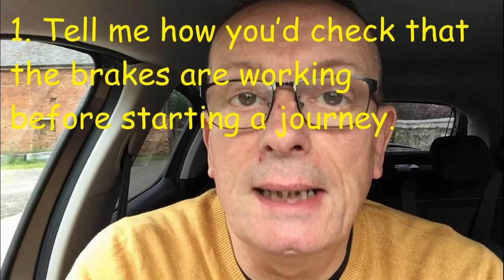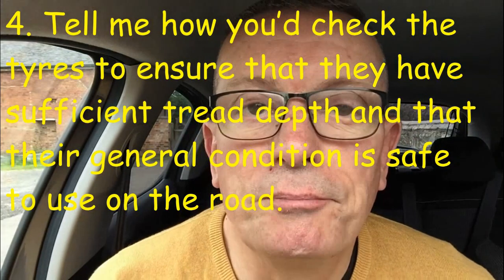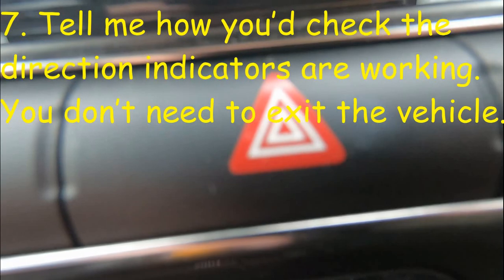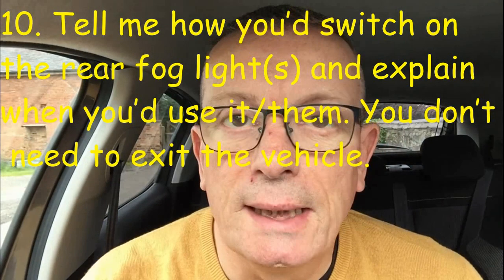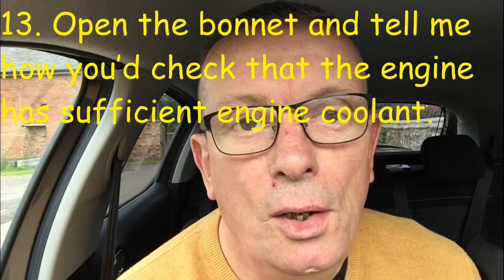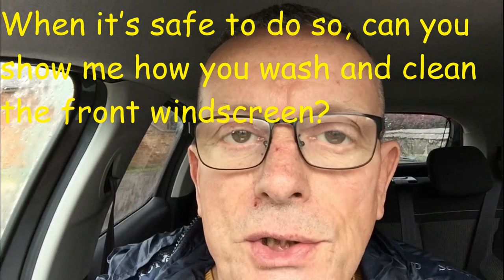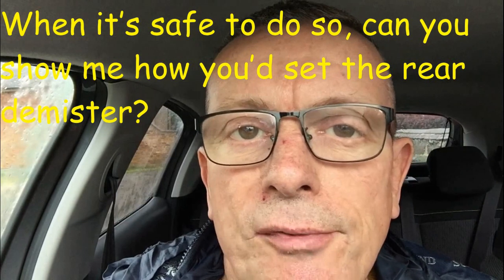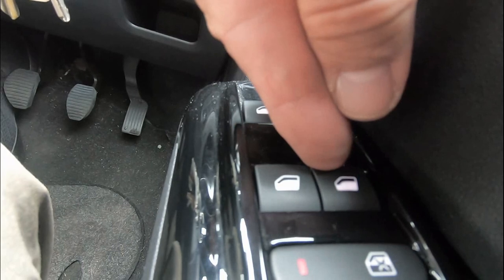NEW! Show Me, Tell Me, Questions 2022 - Official Driving Test Questions Guide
new show me tell me questions 2022  All of the questions and all of the answers with full explanations for the UK driving test. These are the new 'show me, tell me questions for the driving test. You will be asked one "tell me question" before driving and one "show me question" while you are driving.

You won't fail if you answer one of the questions wrong although, you will get a driving fault. However, you can get a serious or dangerous fault if you lose control of the car when answering the 'show me' question.

All of "the show me, tell me questions" and answers and full explanations for your practical UK driving test.  The video is based on the Citroen C3. however, these are the new show me, tell me questions and answers for the driving test for all makes of car.

These are the official DVSA guide to the driving test show me tell me questions for 2020 you will need to explain how you’d carry out a safety task at the start of your test. You’ll do this before you start driving.

In the UK Driving Test, you will be asked one Show Me and one Tell Me question.  here we see all 14 tell me questions plus the seven new show me questions (this will be asked while you're driving along).

The 14 Tell Me Questions: -
1. Tell me how you check the brakes are working before starting a journey.
2. Tell me where you’d find the information for the recommended tyre pressures for this car and how tyre pressures should be checked.
3. Tell me how you make sure your head restraint is correctly adjusted so it provides the best protection in the event of a crash.
4. Tell me how you’d check the tyres to ensure that they have sufficient tread depth and that their general condition is safe to use on the road.
5. Tell me how you’d check that the headlights and tail lights are working.
6. Tell me how you’d know if there was a problem with your anti-lock braking system.
7. Tell me how you’d check the direction indicators are working.
8. Tell me how you’d check the brake lights are working on this car.
9. Tell me how you’d check the power steering is working before starting a journey.
10. Tell me how you’d switch on the rear fog lights and explain when you’d use them. 11. Tell me how you switch your headlight from dipped to main beam and explain how you’d know the main beam is on.
12. Open the bonnet and tell me how you’d check that you have a safe level of brake fluid. 13. Open the bonnet and tell me how you’d check that the engine has sufficient engine coolant.
14. Open the bonnet and tell me how you’d check that the engine has sufficient oil.

The seven Show Me Questions: -
1. Show me how you’d set the rear demister.
2. Show me how you’d open and close the side window.
3. Show me how you’d operate the horn.
4. Show me how you wash and clean the front windscreen.
5. Show me how you wash and clean the rear windscreen.
6. Show me how you’d switch on your dipped headlights.
7. Show me how you’d demist the front windscreen.

Equipment used:
Citroen C3
Canva DSVC Video Editor

Please read. This helps support the Driving Test Wizard channel and allows me to continue to keep making videos.